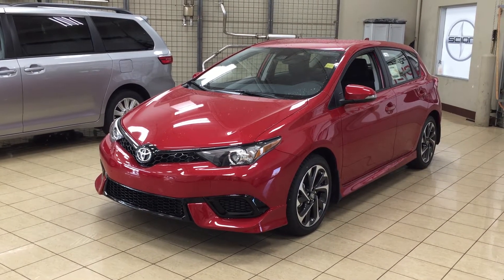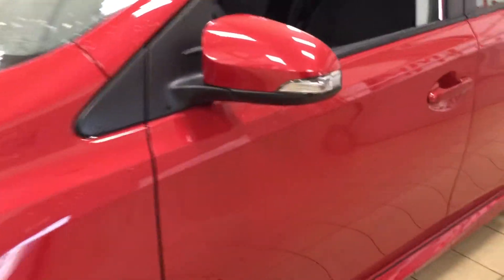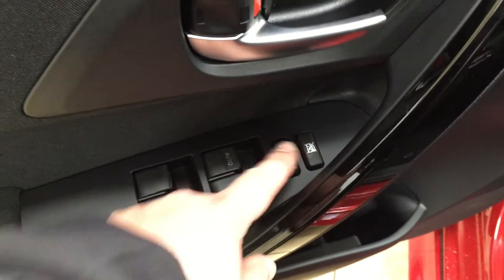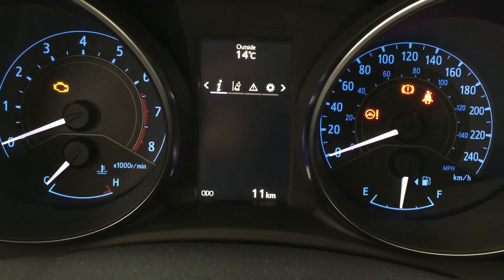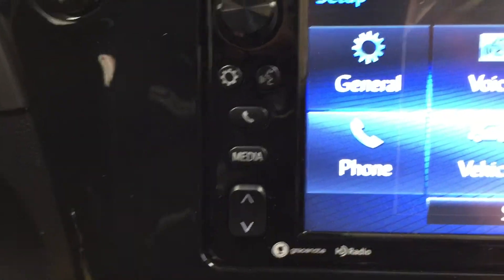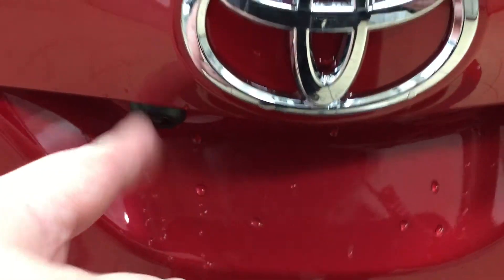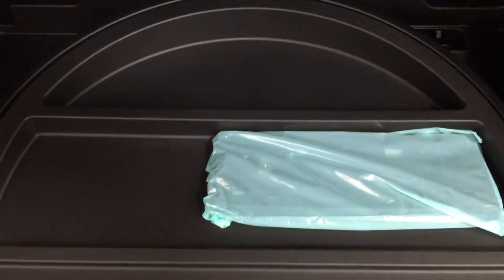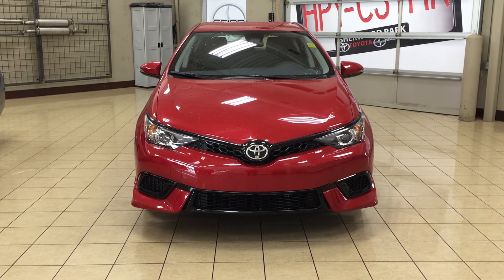2017 Toyota Corolla iM | Sherwood Park Toyota Scion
This is a 2017 Toyota Corolla iM with 6-Speed M/T transmission Red[03R3,Barcelona Red Metallic] color and Black interior color.  This video is recorded and uploaded by cDemo Mobile Inspector